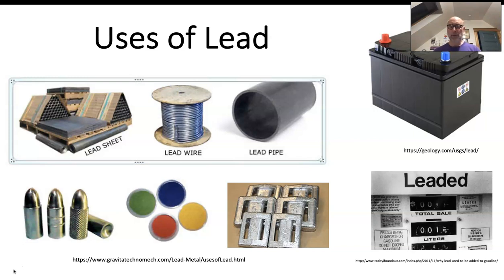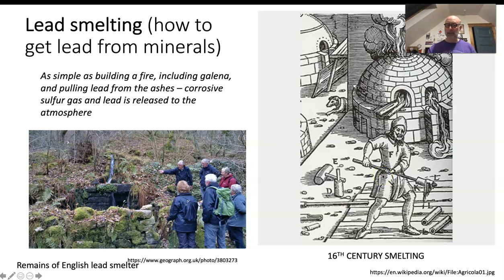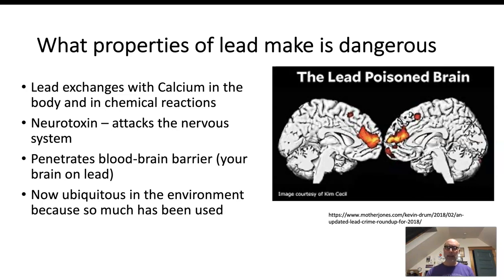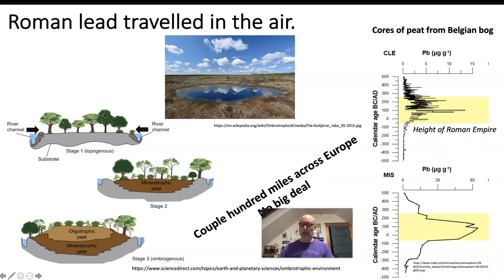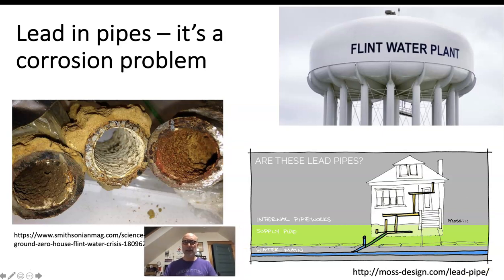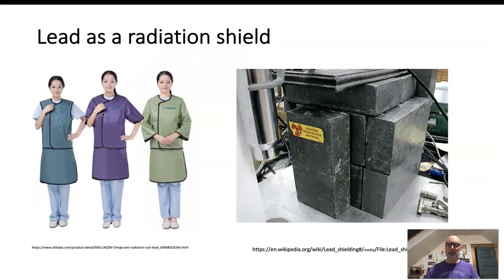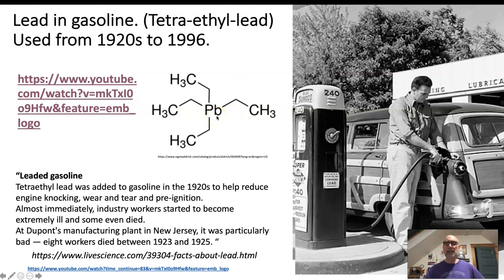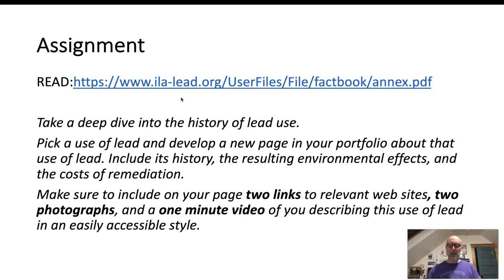Lecture 2, lead's uses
This is our second lecture, all about the uses of lead